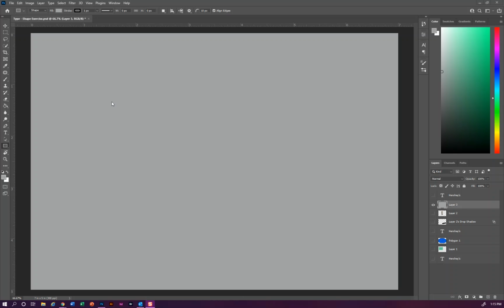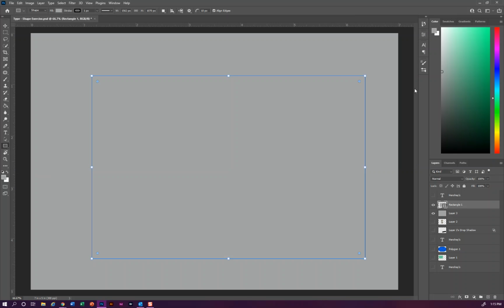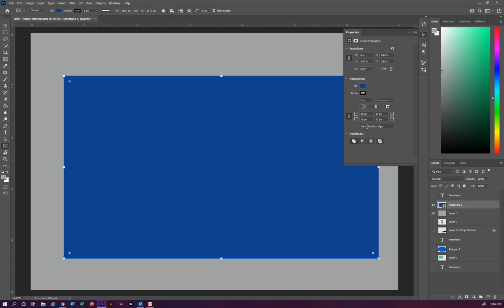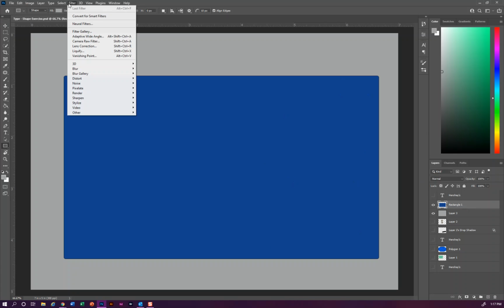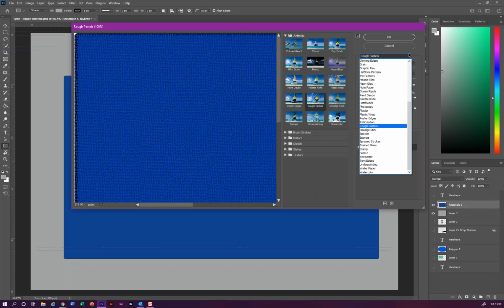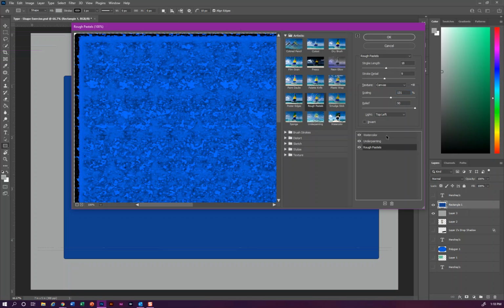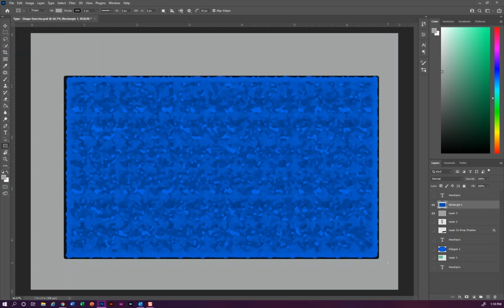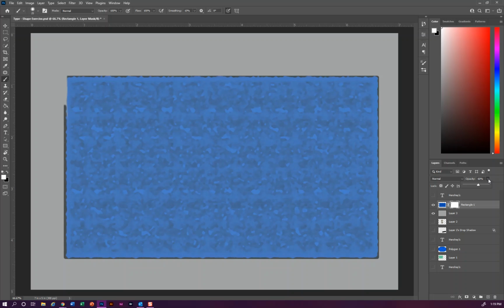Shapes: Photoshop CC2021